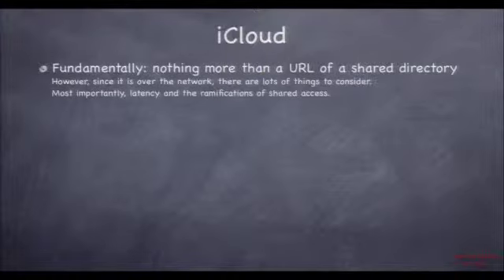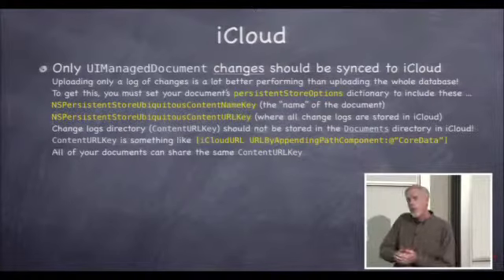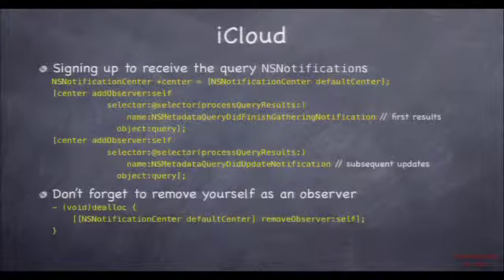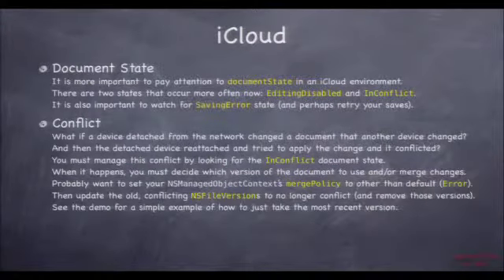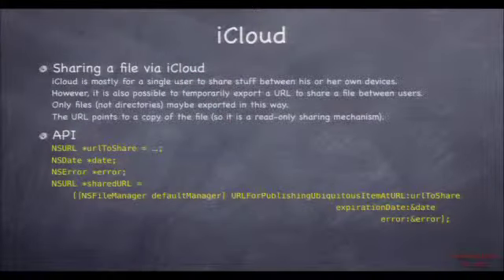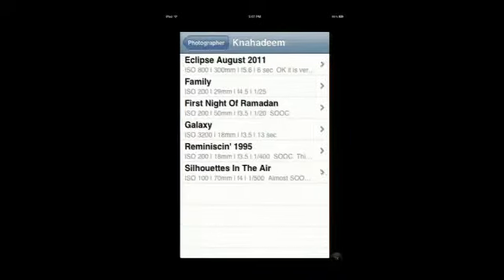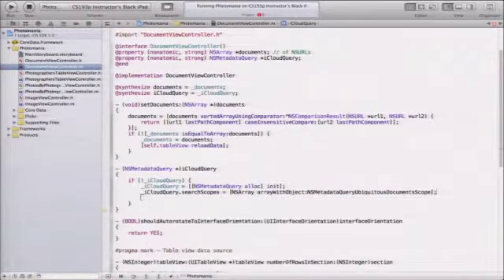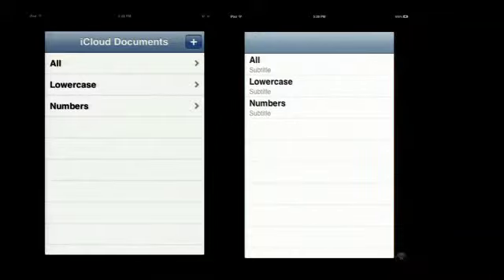17 iCloud November 29, 2011 SD